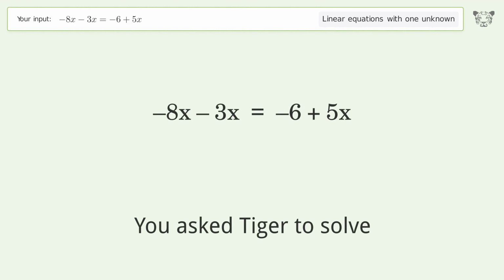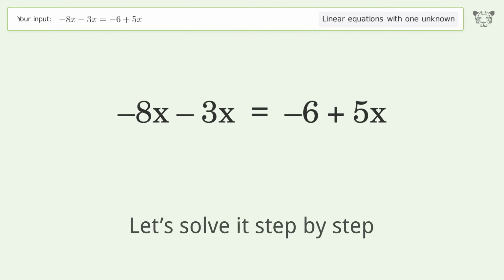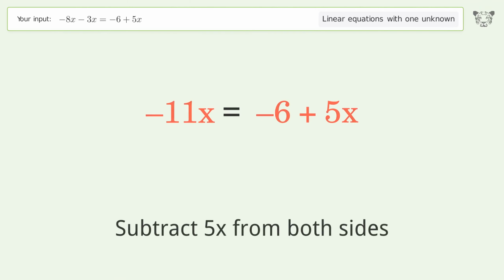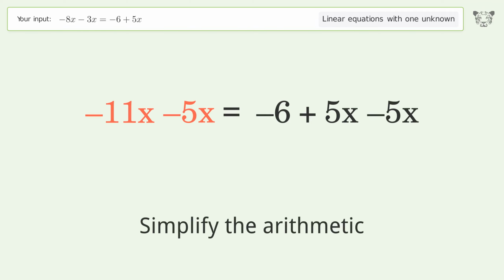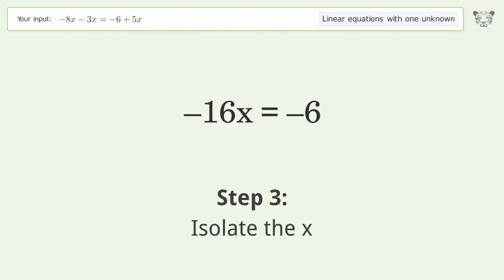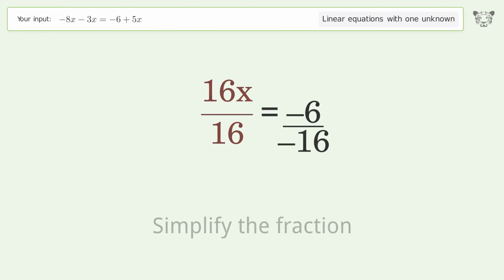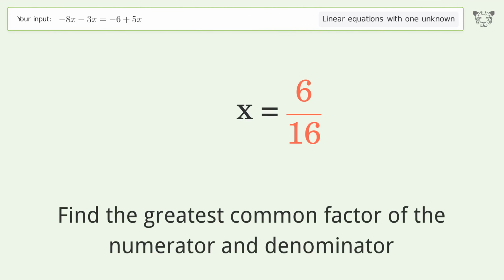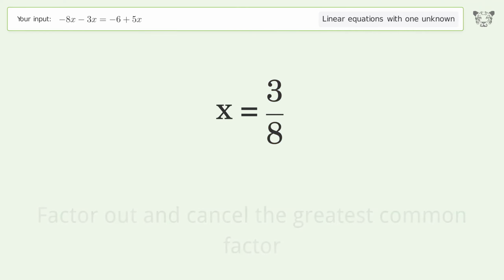Solve -8x-3x=-6+5x: Linear Equation Video Solution | Tiger Algebra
Struggling with -8x-3x=-6+5x? Watch our step-by-step video on Tiger Algebra to master this linear equation effortlessly. Also check out for more tips and tricks for dealing with linear equations with one unknown